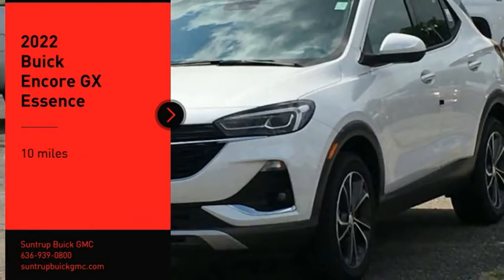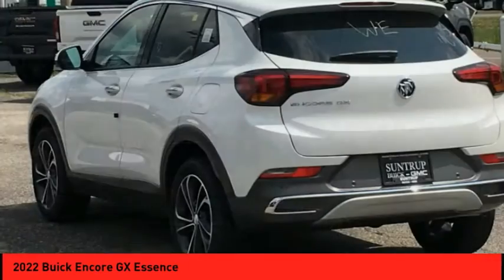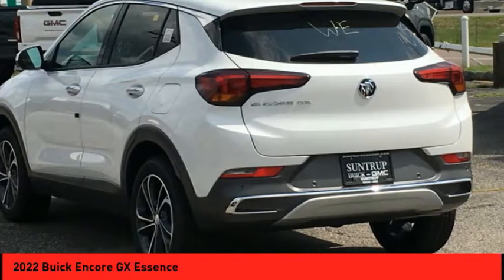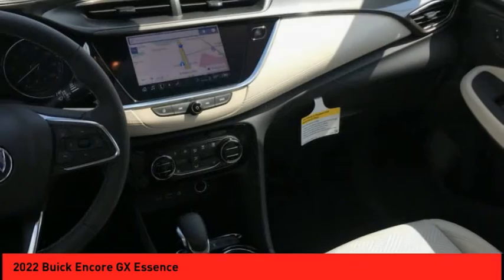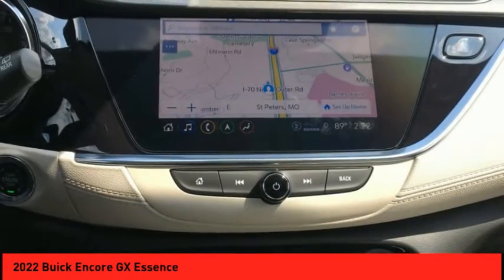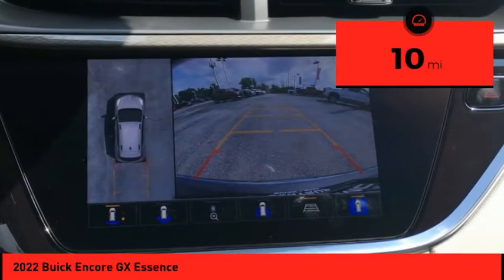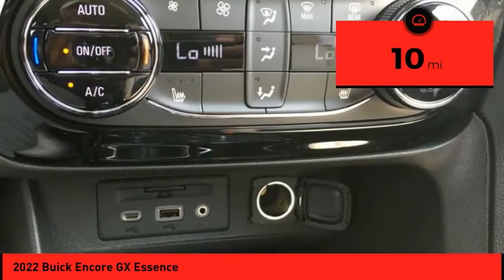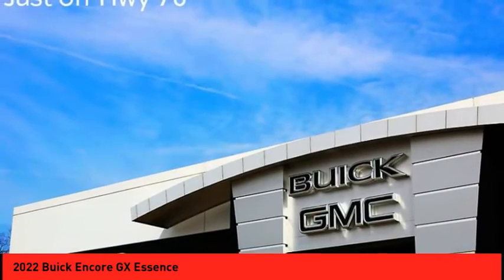2022 Buick Encore GX St. Peters MO 26220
2022 Buick Encore GX Essence

This White Frost 2022 Buick Encore GX Essence might be just the crossover for you.  With a crash test rating of 5 out of 5 stars, everyone can feel secure.  For a good-looking vehicle from the inside out, this crossover features a classic white frost exterior along with a whisper beige interior.  Good cars sell fast! Purchase your vehicle completely online and WE'LL DELIVER it to your home!* After market Equipment may not be reflected in the price above**Price does not include $199 painted pinstripe were applicable, Processing fee of $199, Tax, Title or License.